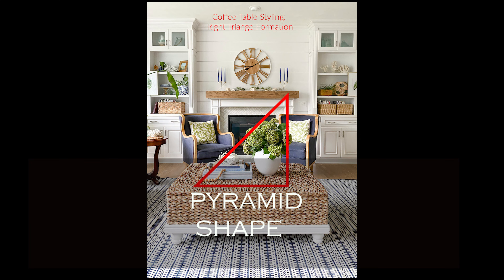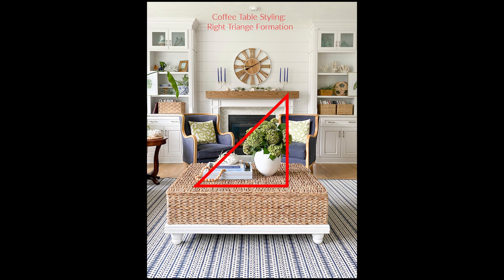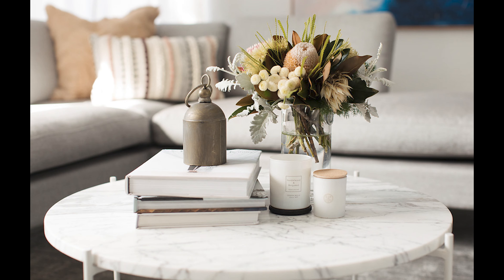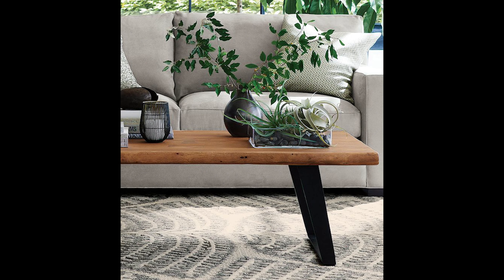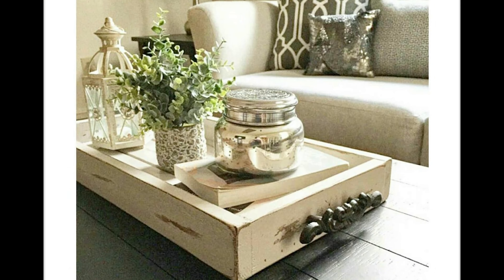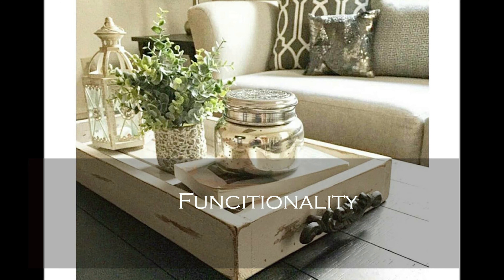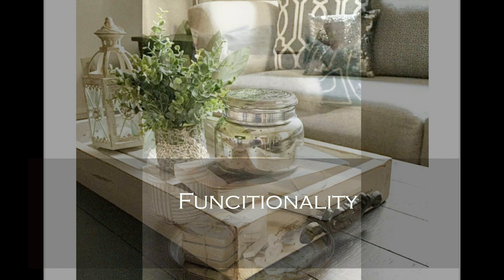How To Style a Coffee Table | Decorate With Me | Tips For Coffee Table Styling on Budget living room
How To Style a Coffee Table | Decorate With Me | Tips For Expensive Coffee Table on Budget
7 Tips for how to make coffee table styling on budget with all coffee table decoration and styling in living room makeover

Coffee and Cats Funny T-shirt
Inhale and Exhale Funny Cat T-shirt
Same Crime T-shirt
:You Can't Scare Me I Have Tow Boys